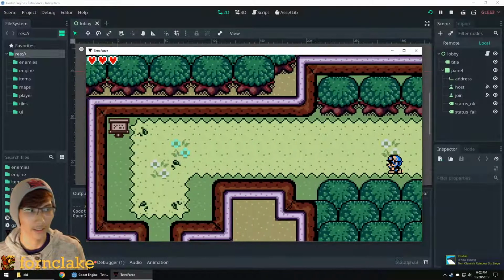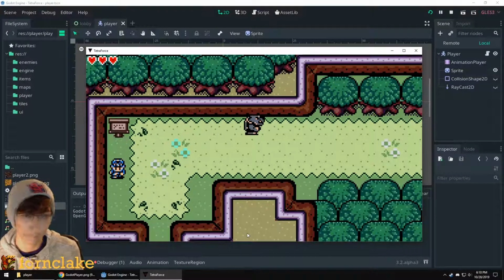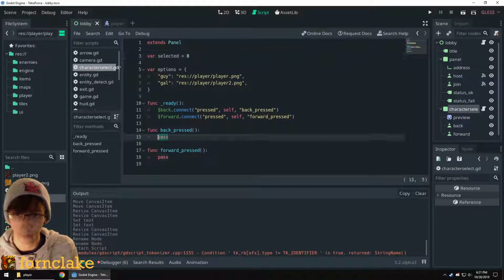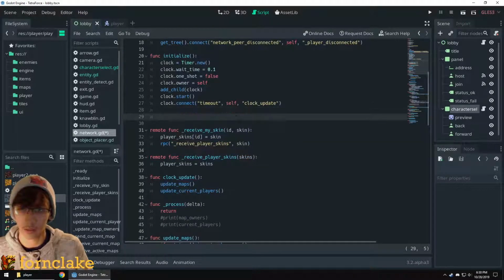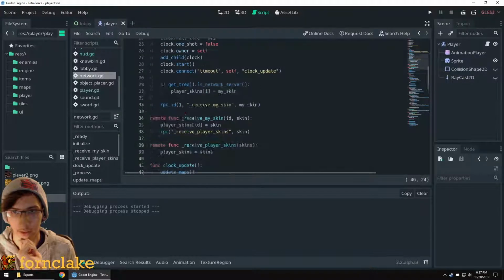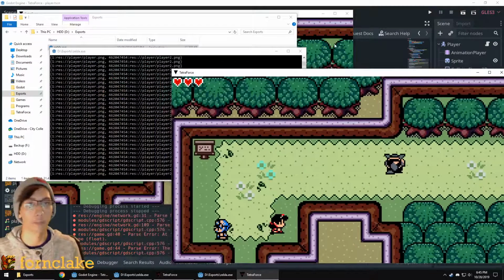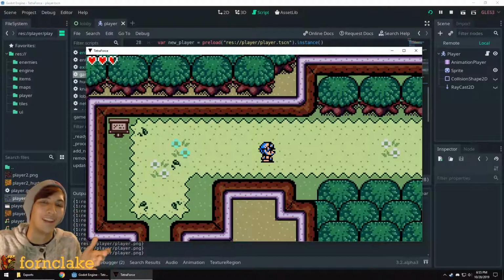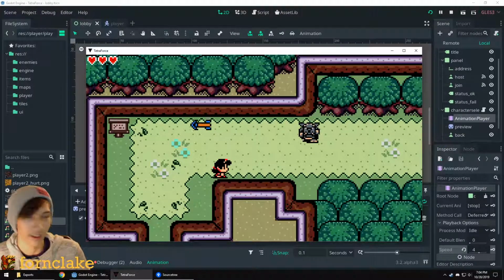Godot Engine Zelda-like game "TetraForce" development (also face reveal)